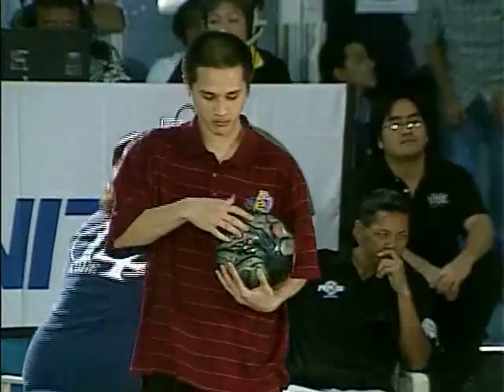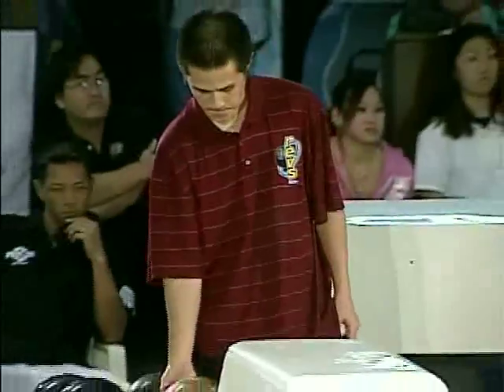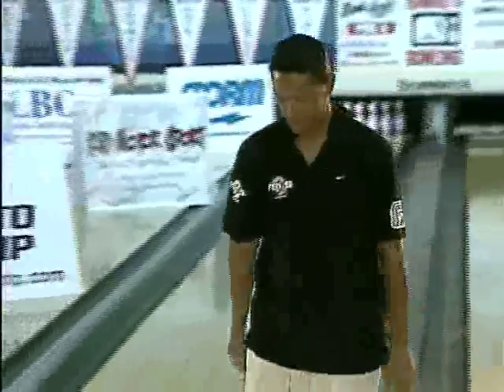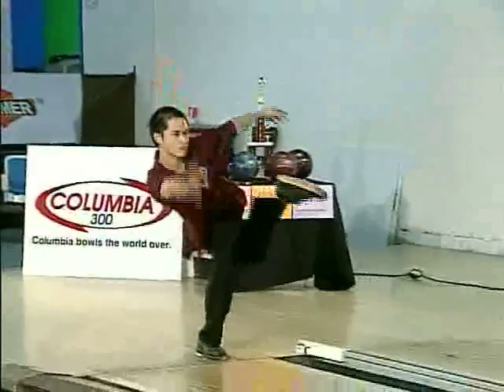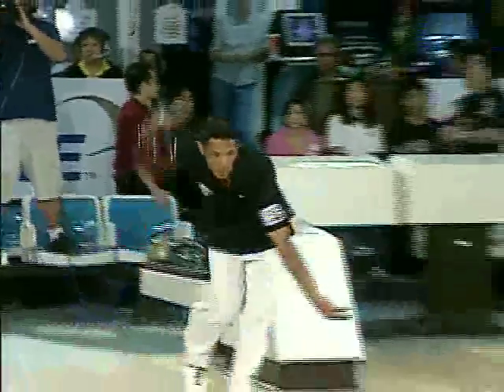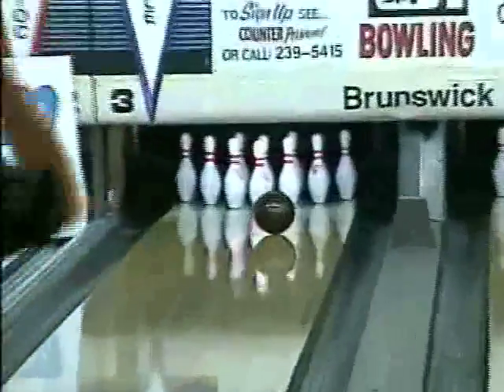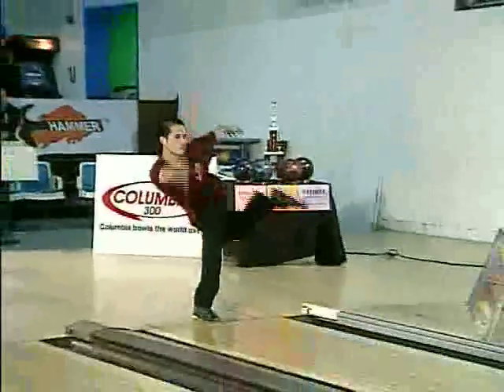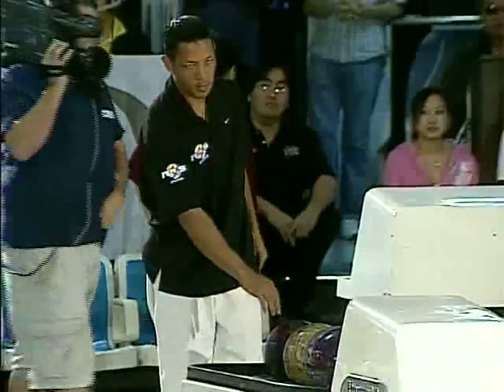Feb 3, 2008 Barbers Bowling Center Columbia Open Singles - Game 3 Part 2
Part 2 of Game 3 for the February 3, 2008 tournament.
Pattern - PBA Shark
Seeding - 5. Daren Hidani, 4. Scott Horie, 3. Keith Hiyane, 2. Toby Sambueno, 1. Michael Hartter.

for updated information.